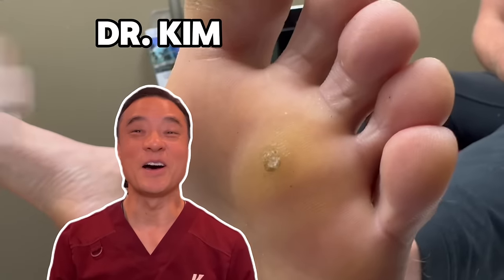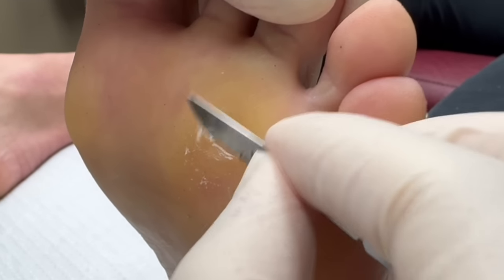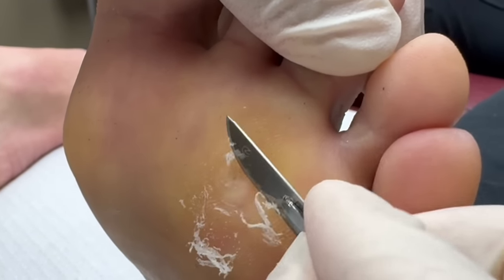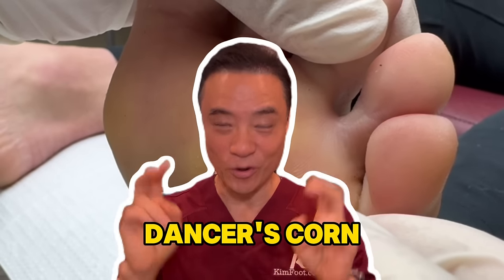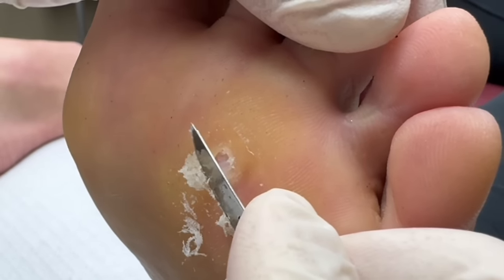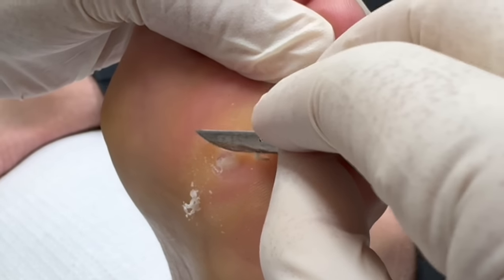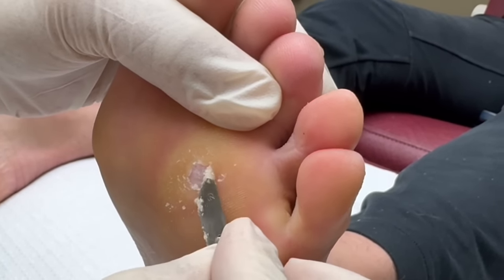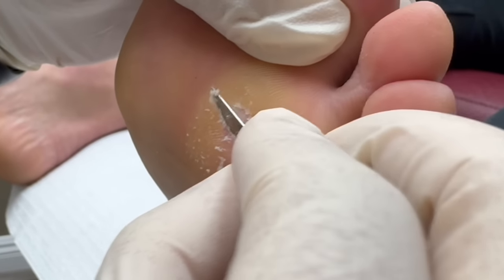DEEP-Seated Corn Removal On Dancer! (MUST WATCH)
Hello everyone, it's Dr. Kim here! We recently had a patient in with DEEP-seated corn on their foot.